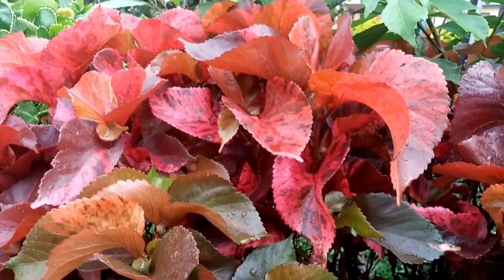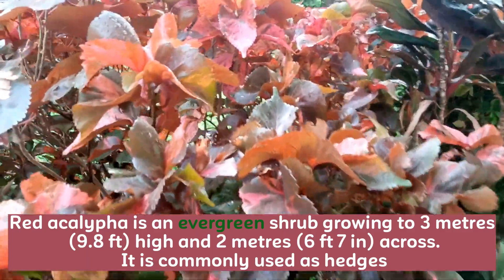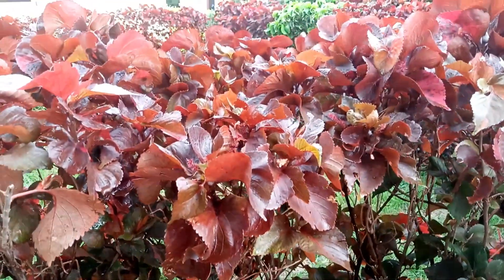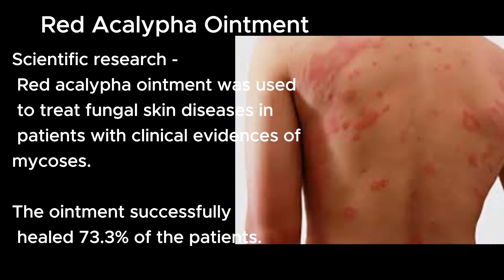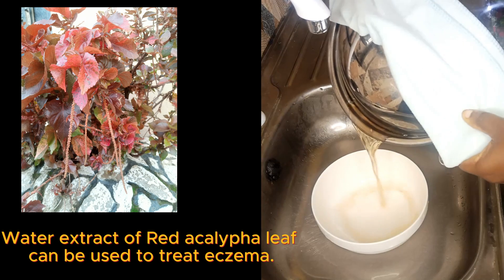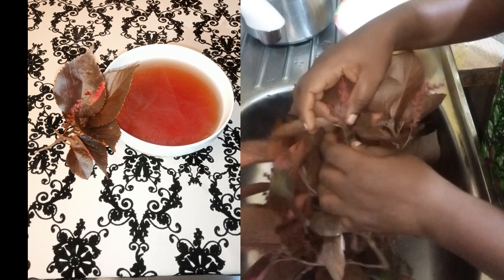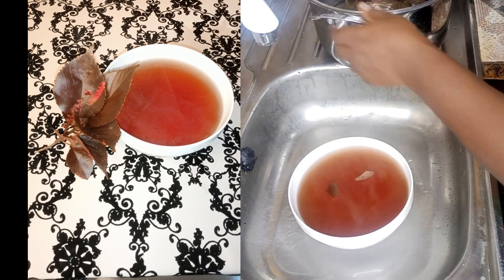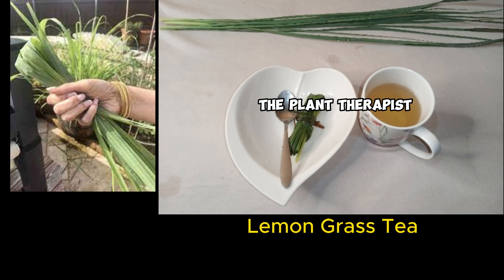Red acalypha for skin beautification and infection treatments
Dr. Idowu is a certified Plant Biologists with experience in research and teaching on medicinal uses of plants.